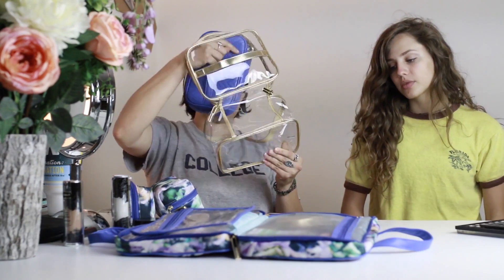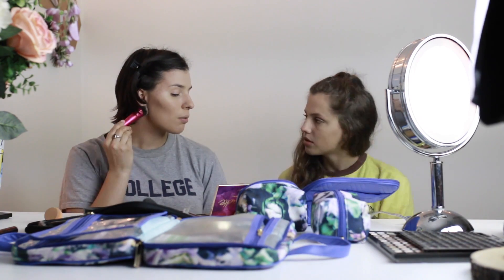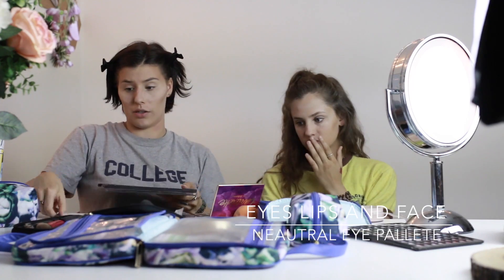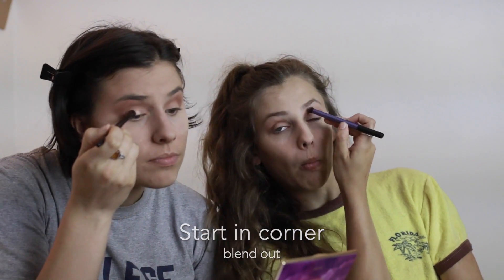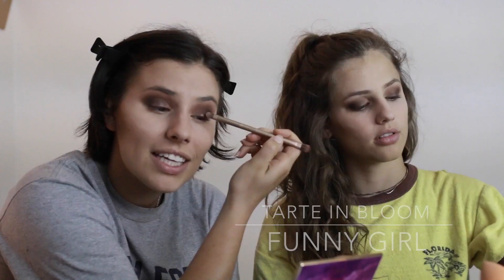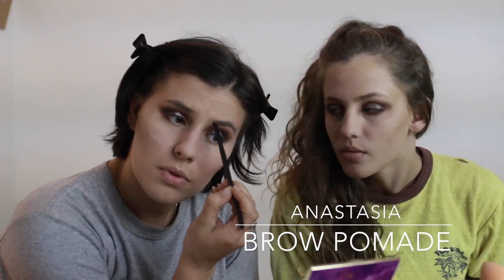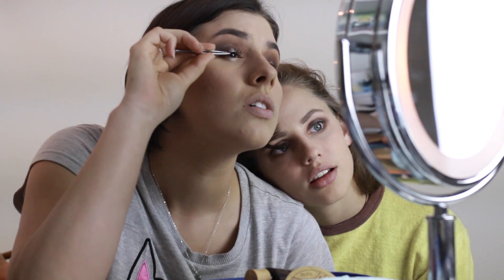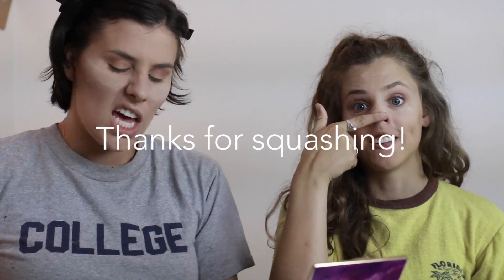Just Another Makeup Tutorial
Watch me do my makeup while Cookie follows along.